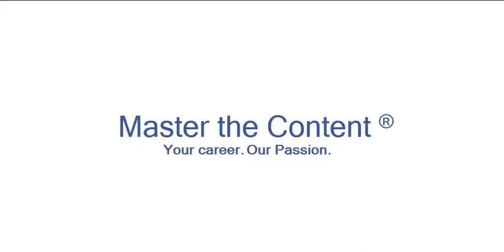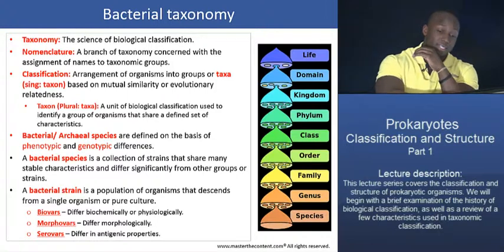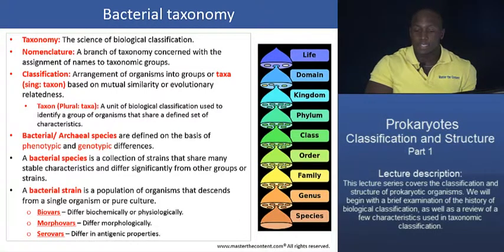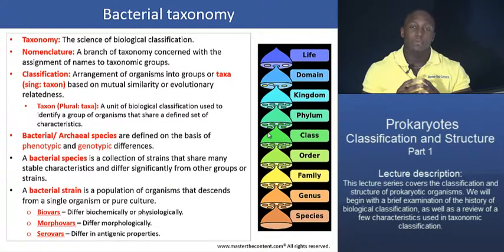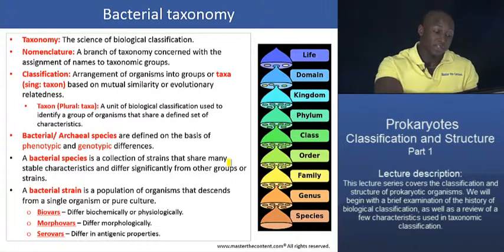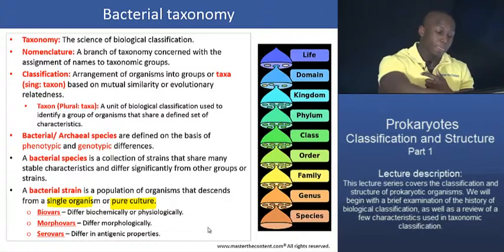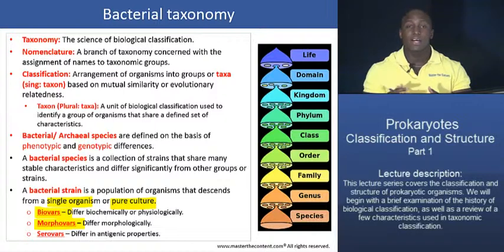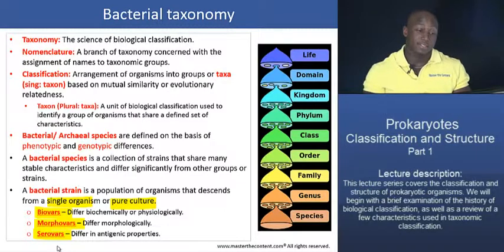PCAT: Prokaryotes: Classification and Structure - Part 1 – Bacterial taxonomy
► PCAT| Biology |Micobiology|Prokaryotes |Prokaryotes  – Classification and structure - Part 1

► Lecture Description:

- Topics include: 1.) General characteristics of prokaryotes 2.) History of biological classification, 3.) Common characteristics used in taxonomic classification.